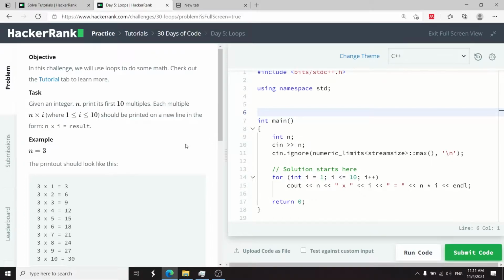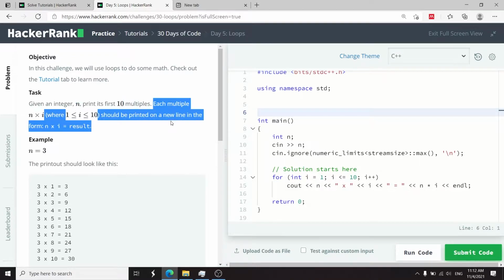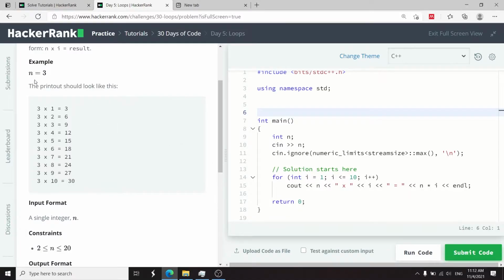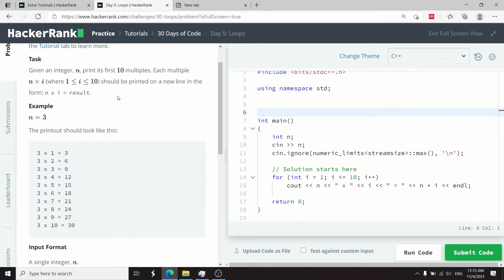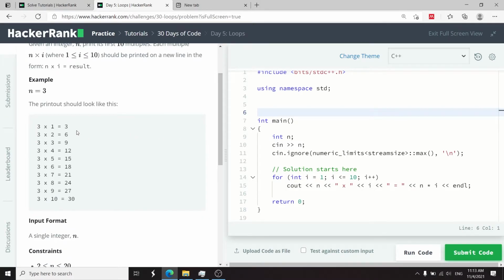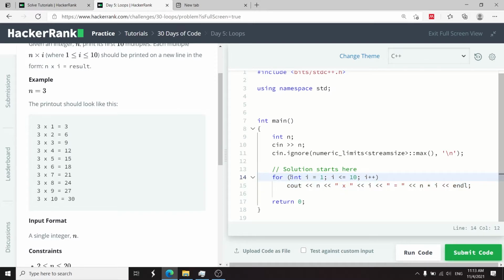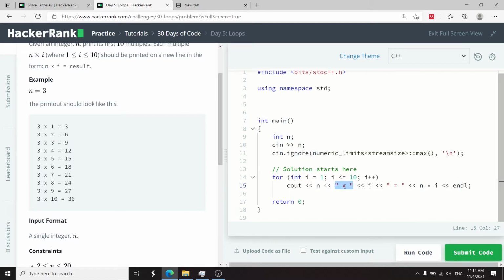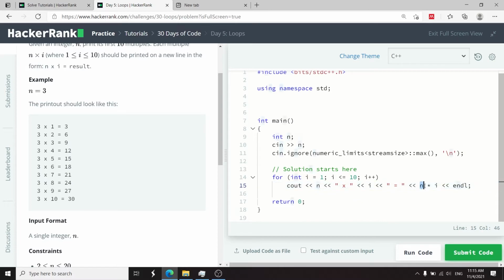Day 5: Loops - 30 Days of Code HackerRank Solutions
Learn how to use a loop to print strings in C++, each on their own line.